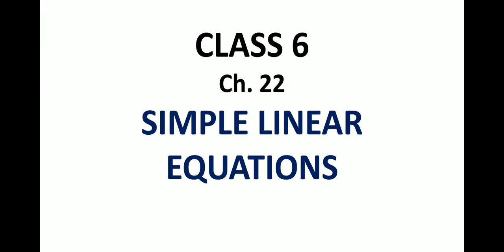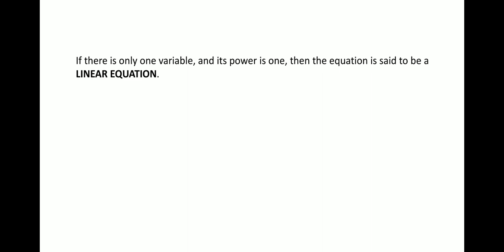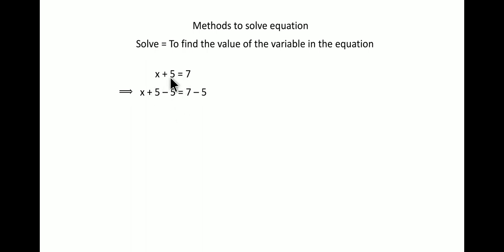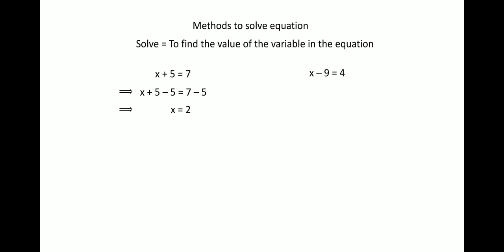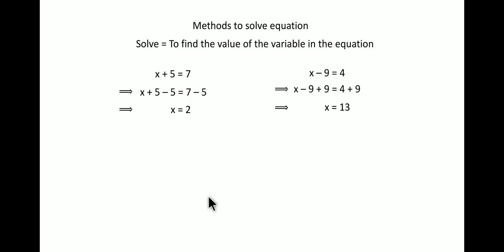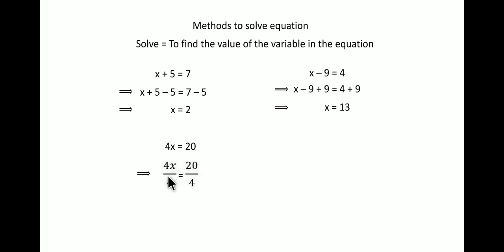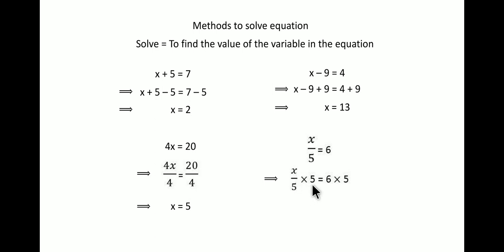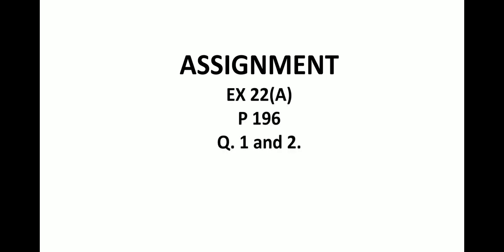Class 6 Simple Linear Equations